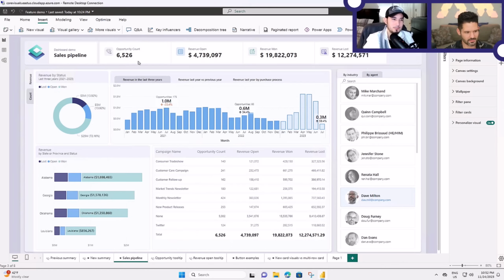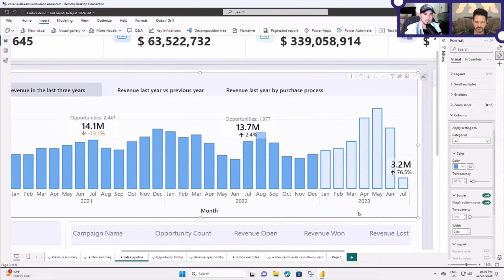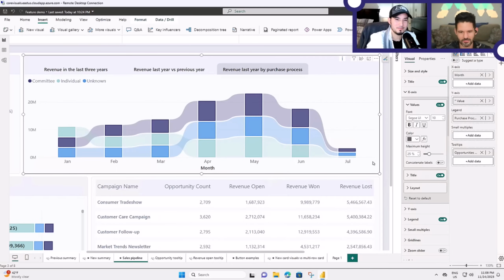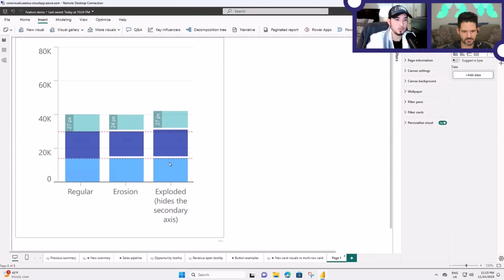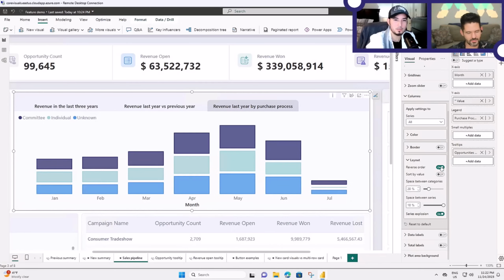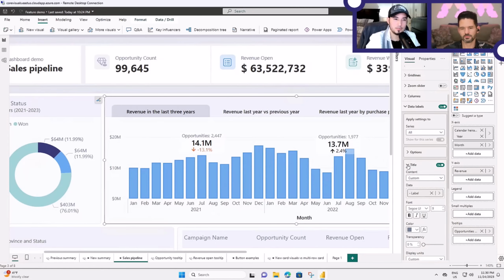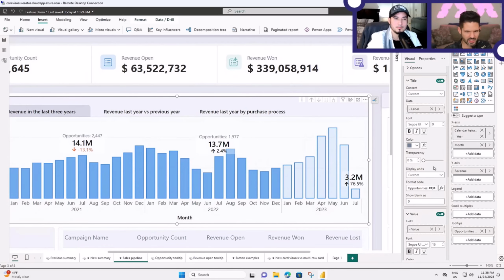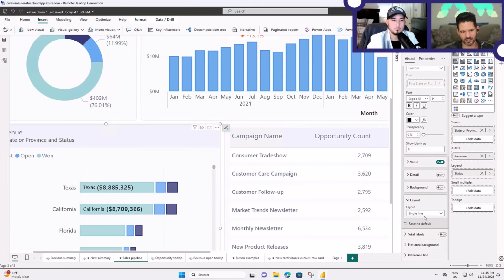NEW Visualization Formatting & Data Label Updates! (with Miguel Myers)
Join Miguel Myers and I as we showcase all the new formatting, spacing, sorting, and design options coming to a handful of native visuals for the December 2023 release of Power BI Desktop. Plus explore the new advanced data labeling options that will let you display up to three distinct rows of values on visuals. Tune in to learn more!

GUEST BIO (Miguel Myers) 👤
Miguel Myers is a principal program manager at Microsoft that is passionate about data visualizations, graphic design, and marketing. He is now leading the new generation of visuals and Power BI as product manager.

VIDEO CHAPTERS 🎥
0:00 - Start of Video
0:30 - Content Intro